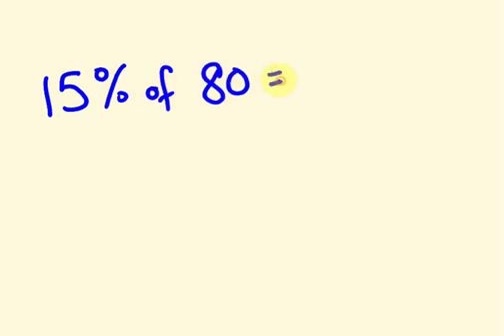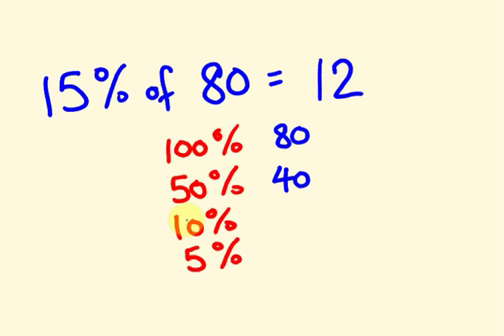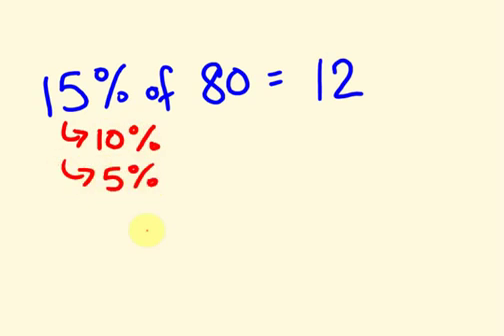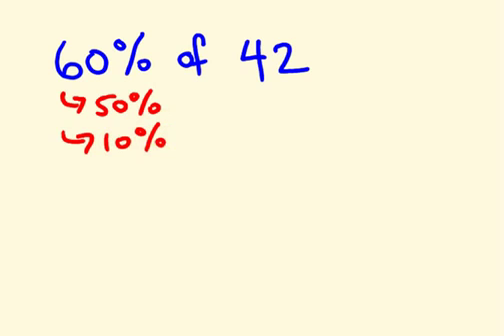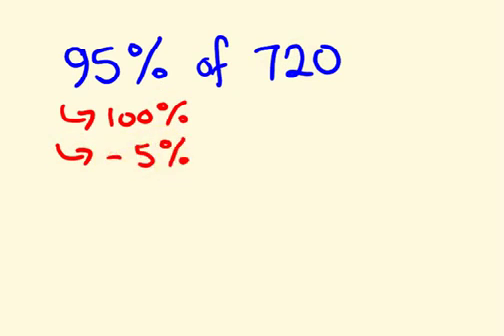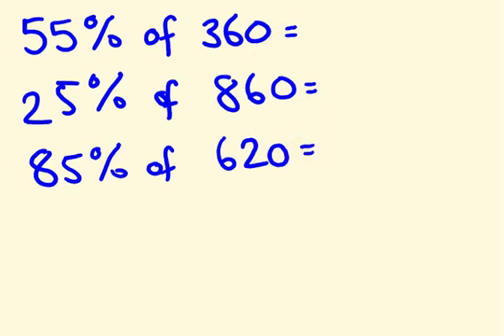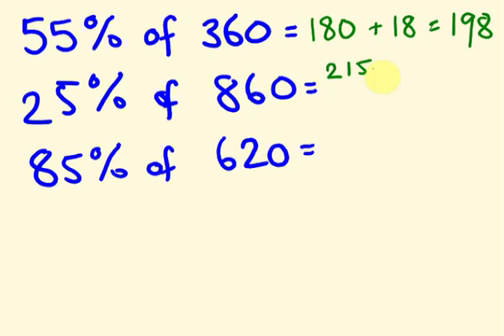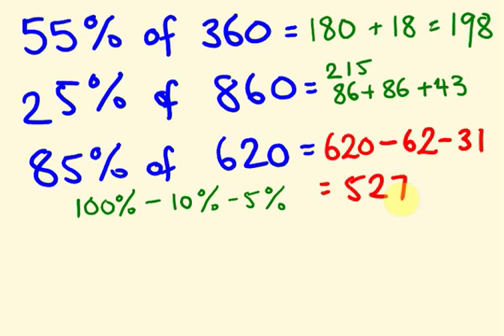Government exams - percentage tricks and tips